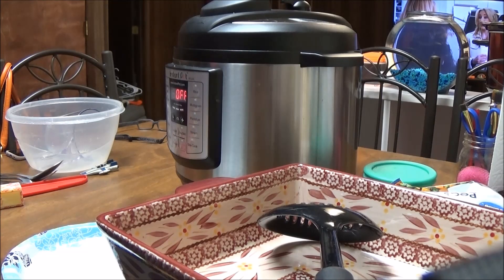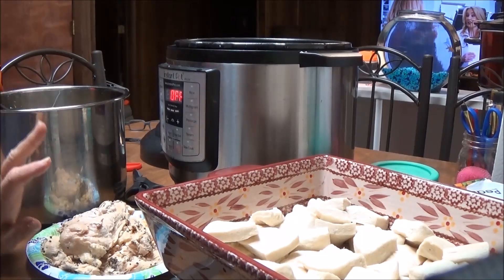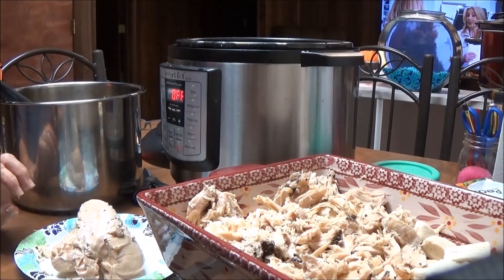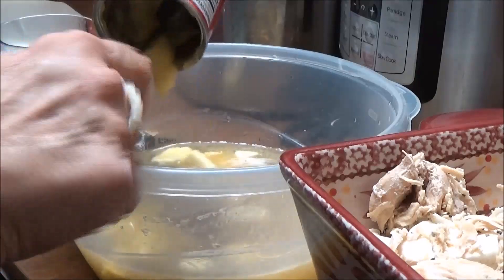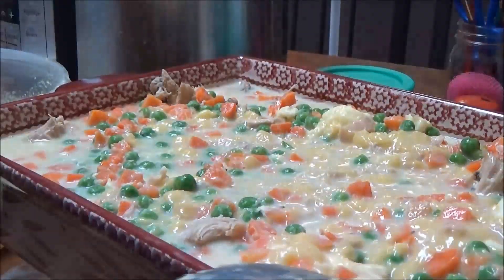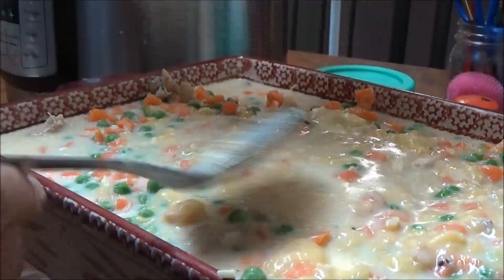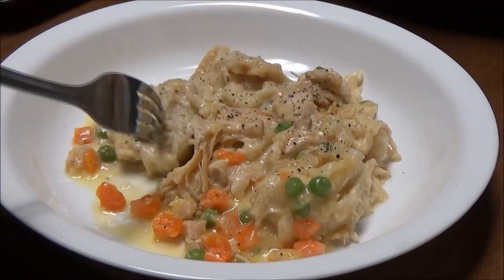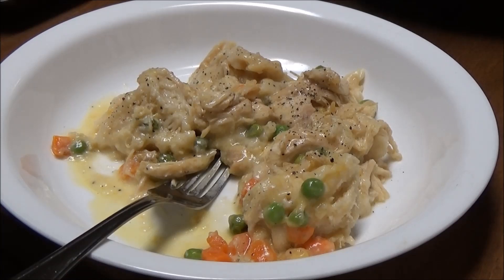Recipe for Delicious Chicken and Dumpling Casserole --- Best Casserole Ever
This Chicken and Dumpling Casserole had to be the best Casserole I have ever made.  With the biscuits and chicken and peas and carrots it is just pure comfort food.  Give it a try.  Your family will love it.

Ingredients for Chicken and Dumpling Casserole
2 Cans Jumbo Flaky Biscuits cut in 4ths
4 Boneless Skinless Chicken Breasts cut into chunks after cooked
3 cups chicken broth
2 cans cream of chicken soup
1 soup can of milk
1 stick butter 1/2 melted 1/2 cut into pats
1 bag frozen peas and carrots
Salt and Pepper to Taste
350 degrees for 1  1/2 hours

8 Quart Instant Pot exactly like mine

8 Quart Silicone Lid - Must Have for Leftovers

8 Quart Glass Lid for Slow Cooking